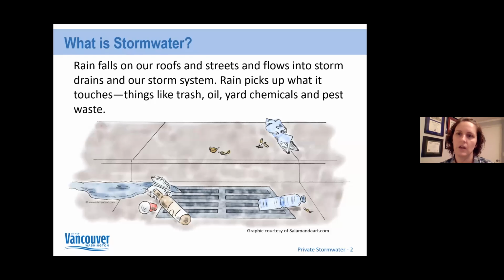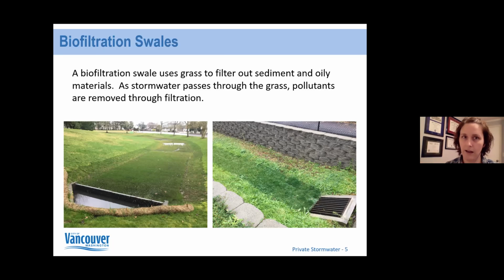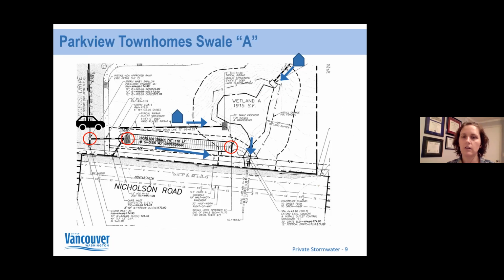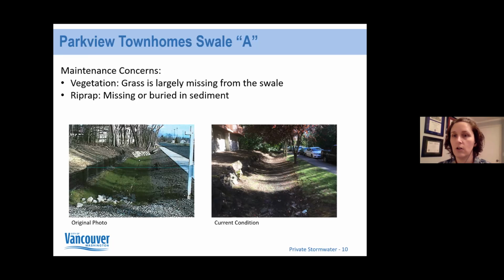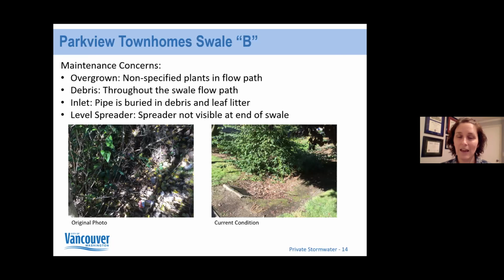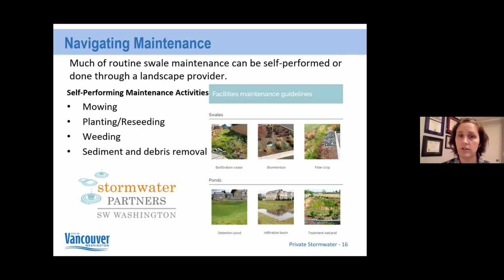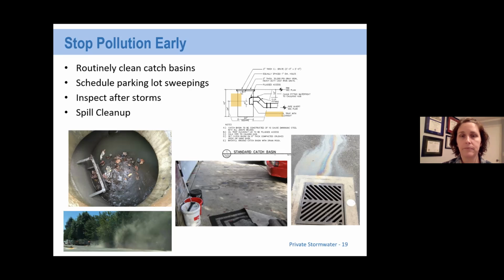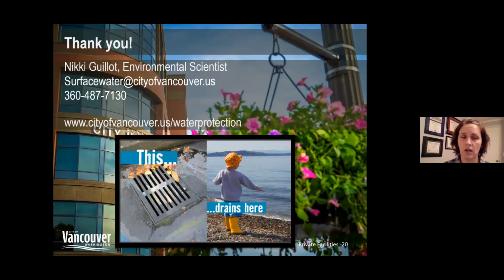Parkview Village Stormwater Facilities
This webinar covers the management of private stormwater facilities within the Parkview Village development in Vancouver. Get helpful tips and answers to your questions!  Survey